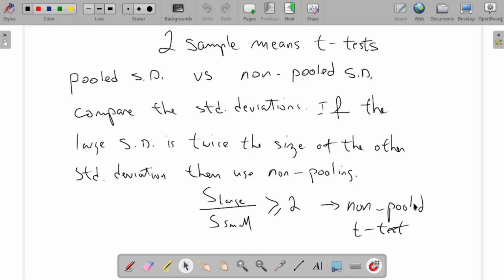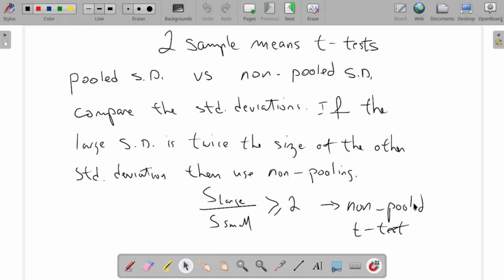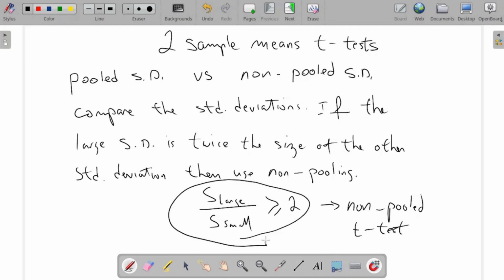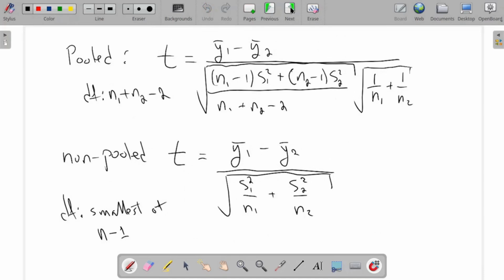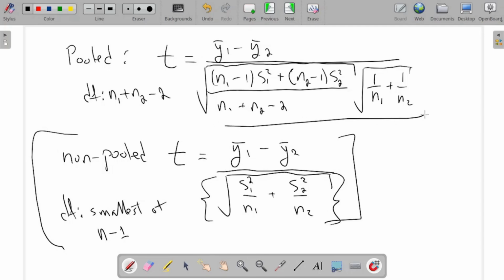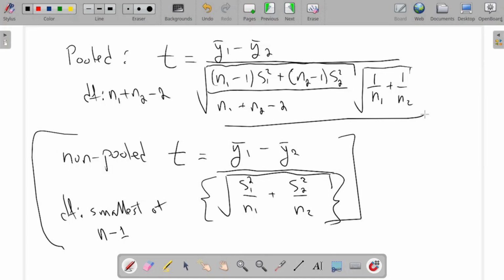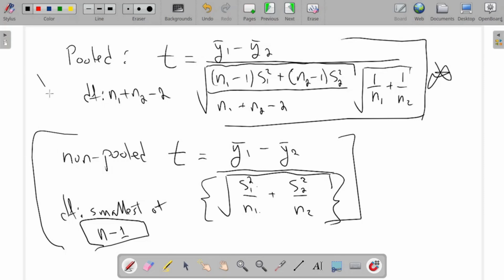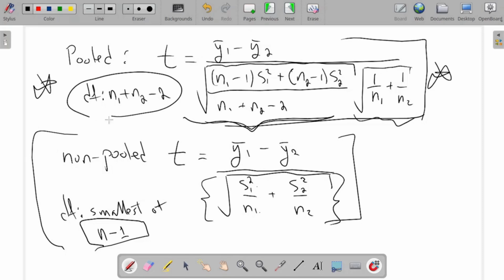Pooled vs Non-Pooled T Tests and Confidence Intervals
How to decide between using pooled and non-pooled standard deviation. Use a weighted average!